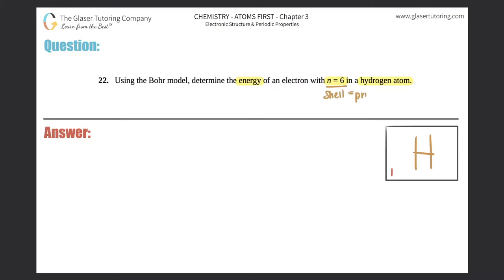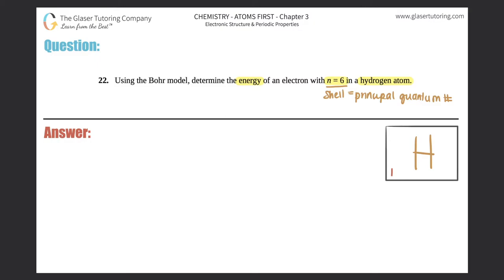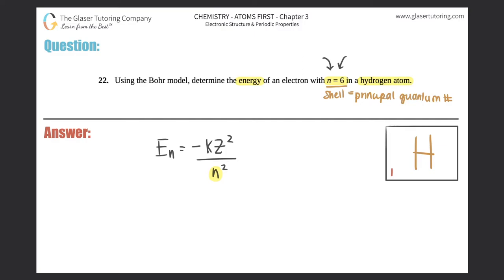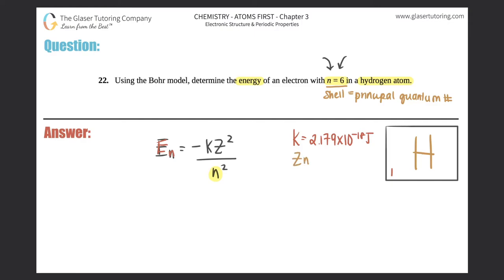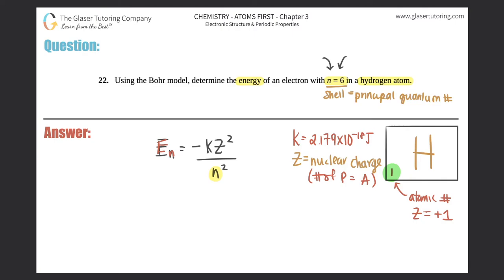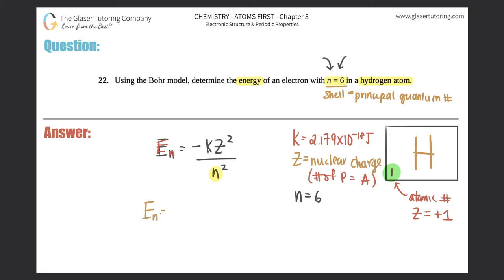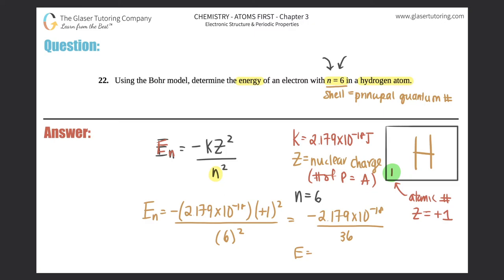6.22 | Using the Bohr model, determine the energy of an electron with n = 6 in a hydrogen atom.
Using the Bohr model, determine the energy of an electron with n = 6 in a hydrogen atom.